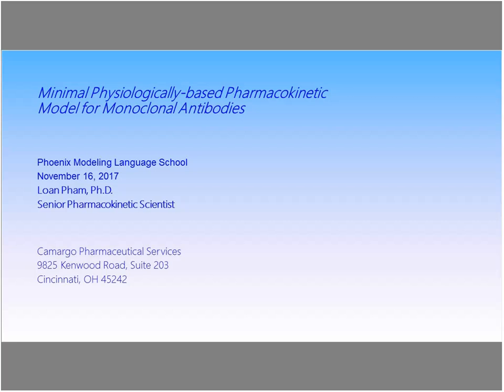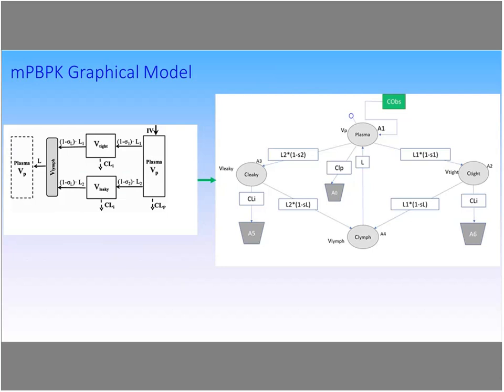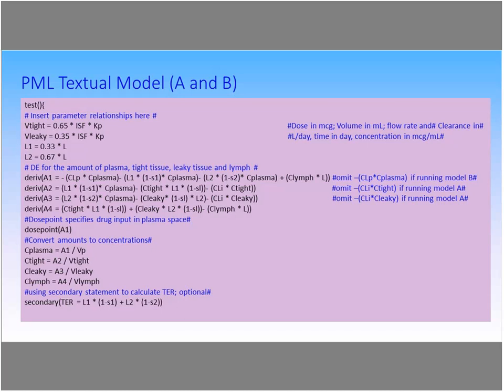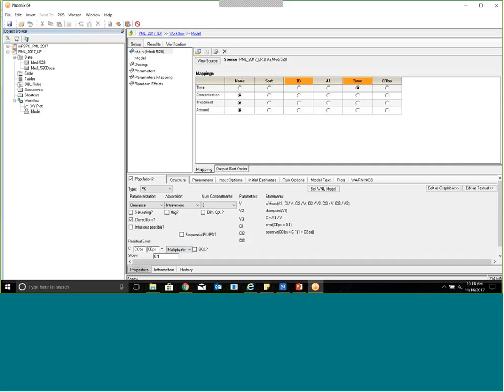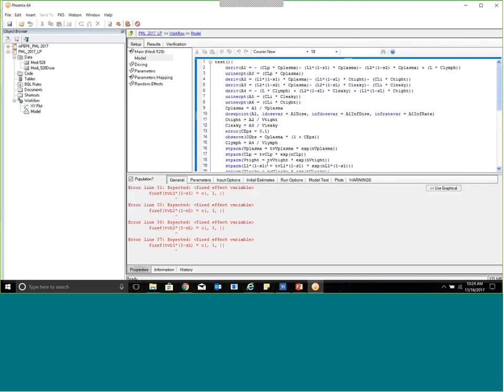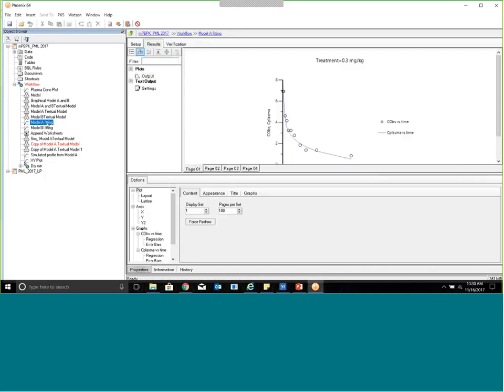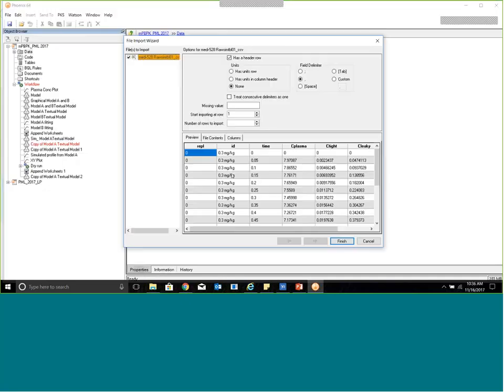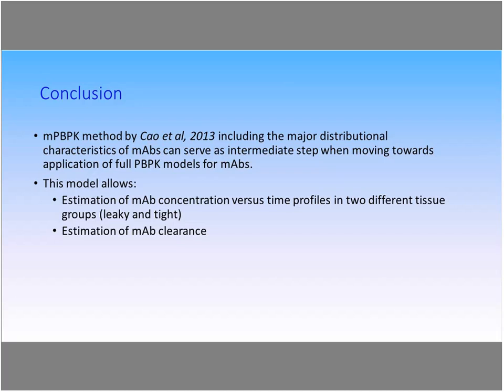PML School: Minimal Physiologically-based Pharmacokinetic Model for Monoclonal Antibodies (mAbs)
This PML School webinar, presented by Loan Pham from Camargo Pharma, focuses on building a minimal physiologically based pharmacokinetic model for monoclonal antibodies. The video demonstrates how to construct the model graphically, fit plasma concentration data for mAbs, and interpret key physiological and kinetic parameters. The content is intended for scientists interested in applying streamlined PBPK approaches to characterize monoclonal antibody disposition and support PK/PD analyses.